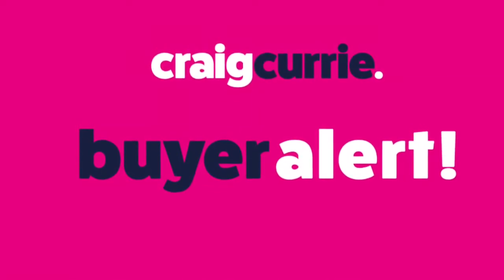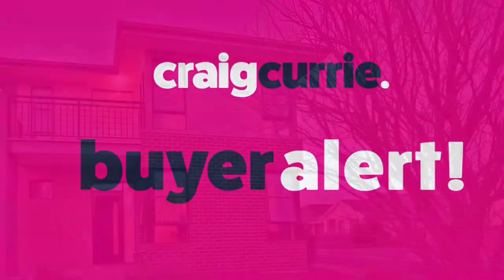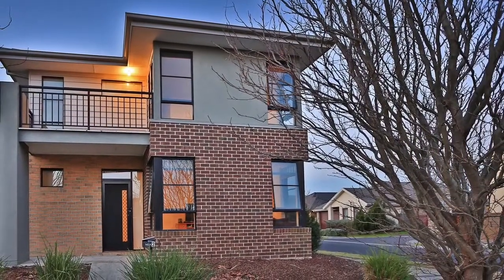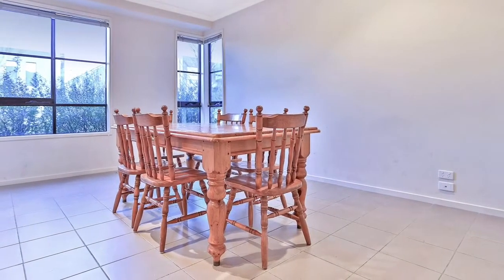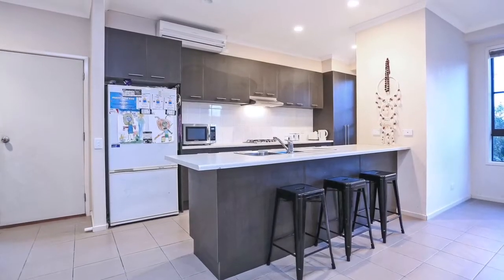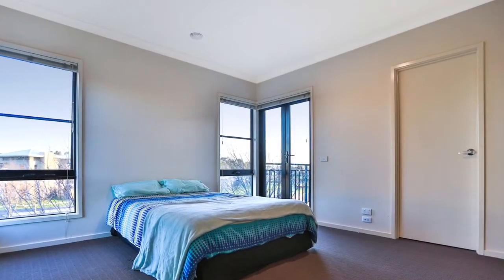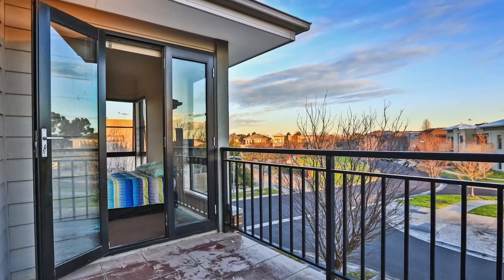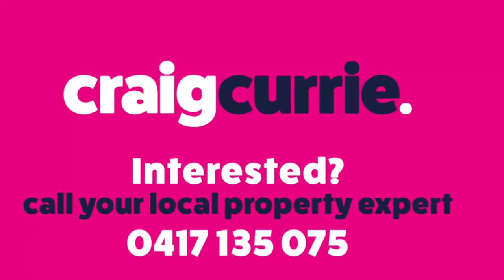2 Harlesden Circuit